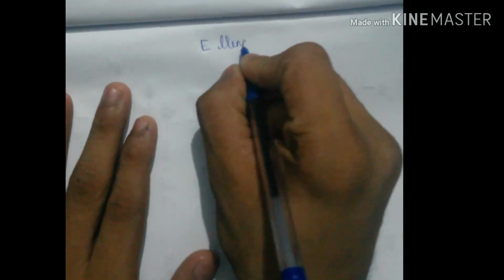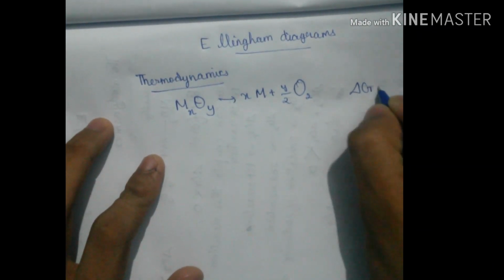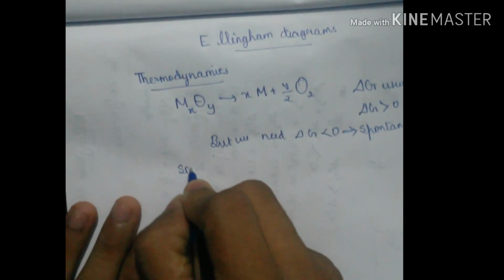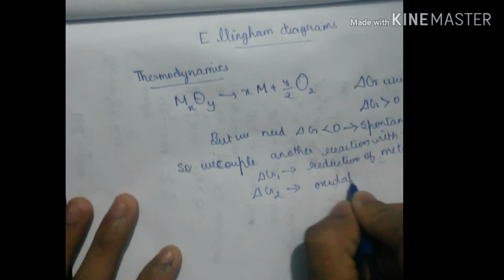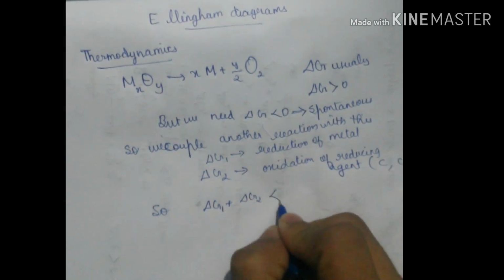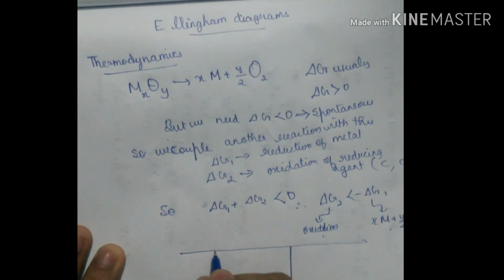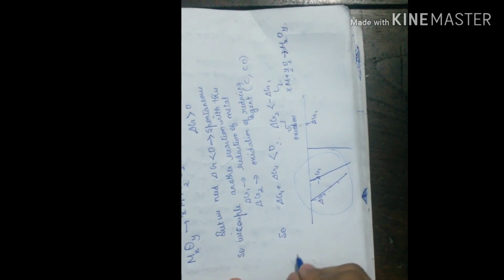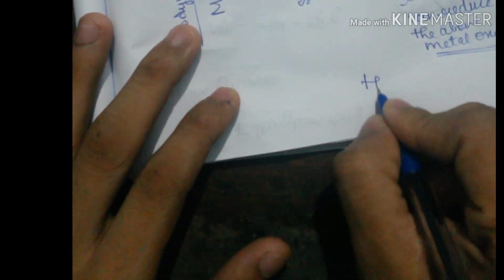ELLINGHAM DIAGRAM EXPLAINED || JEE MAIN CHEMISTRY NCERT || ft. N.M.PAI